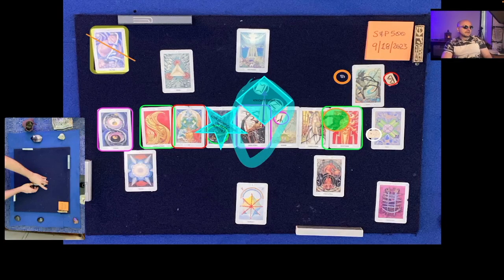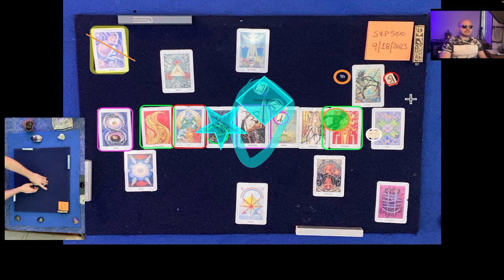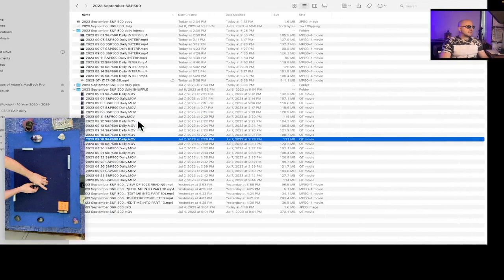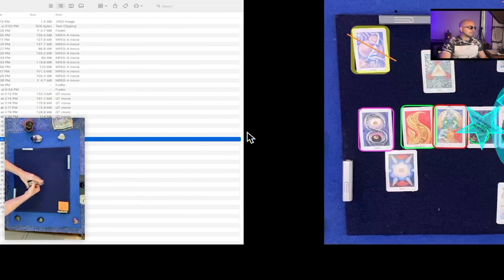Watch This Psychic Predict the Stock Market | September 18, 2023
Kapproveb is predicting the S&P 500 every day here on the Tarot For Traders YouTube Channel. Time the markets and make smarter investments with tarot and eso-meta analysis.

In our video’s we’ll walk you through:
- S&P 500
- Hourly Behavior
- Live Predictions
- Tarot readings